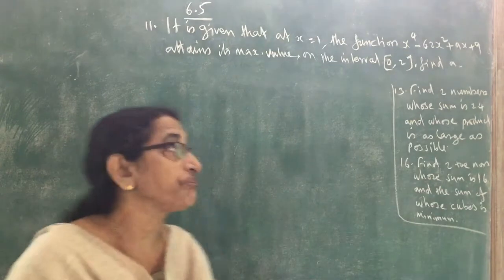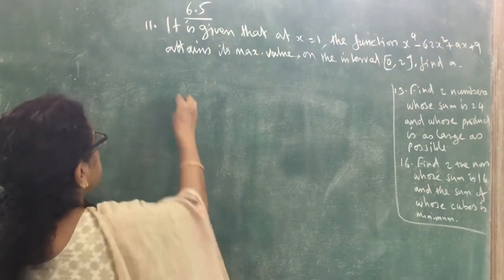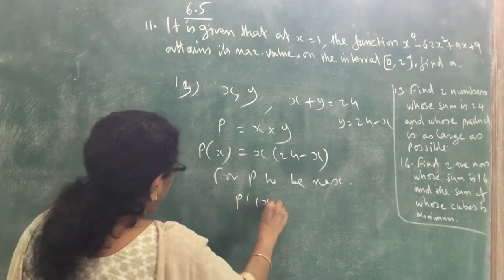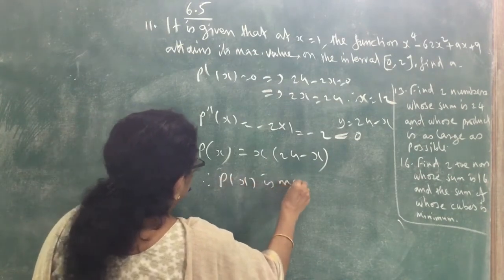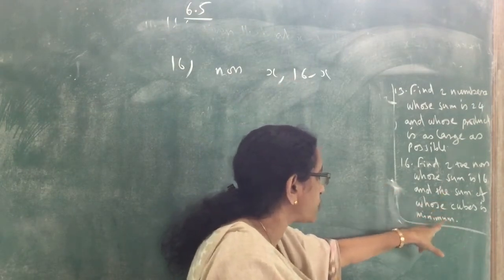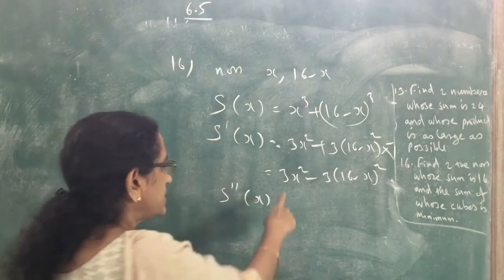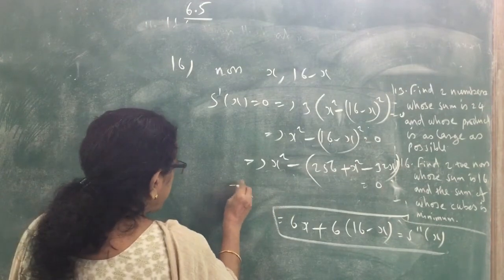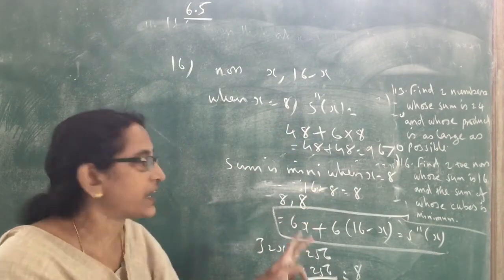Plus 2 maths exercise 6.5 part 8